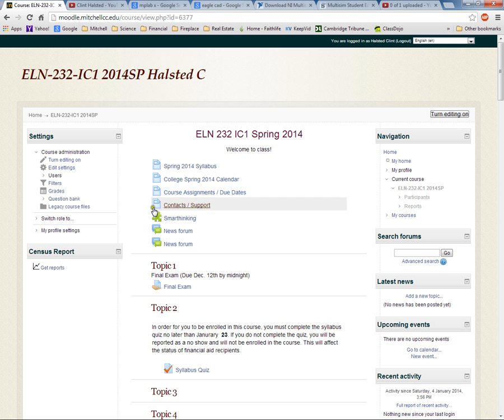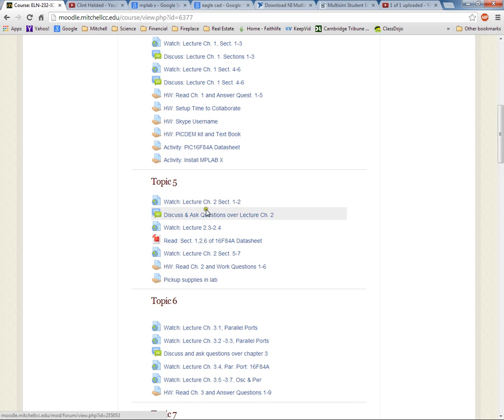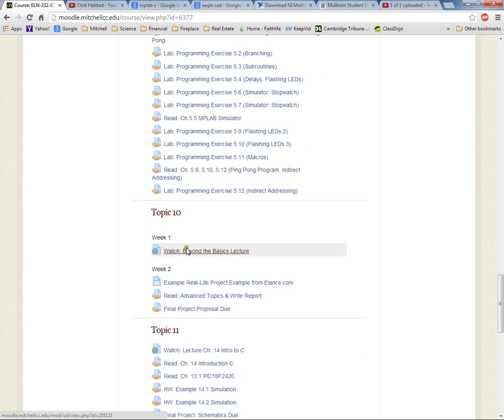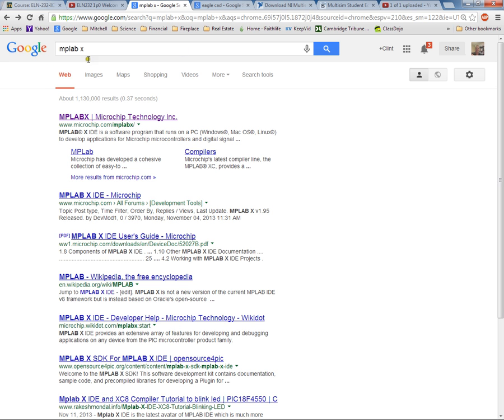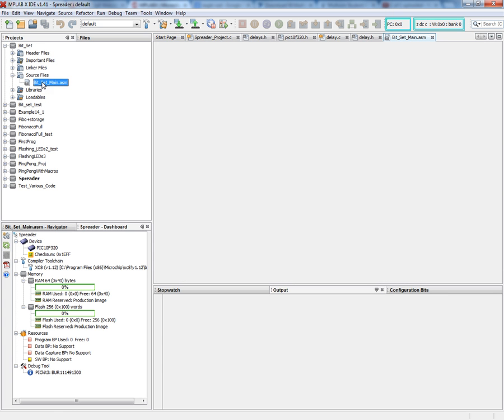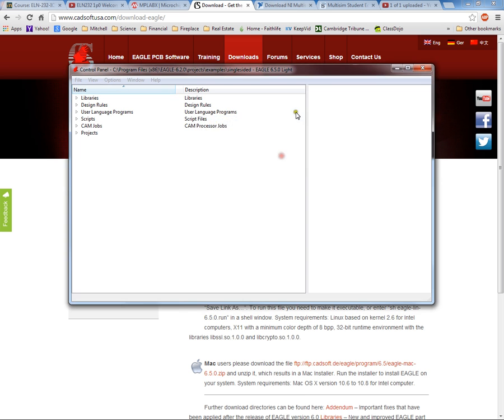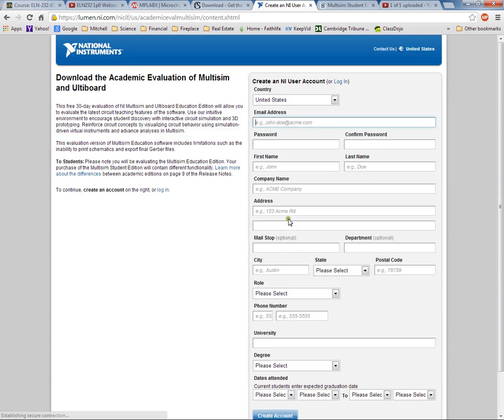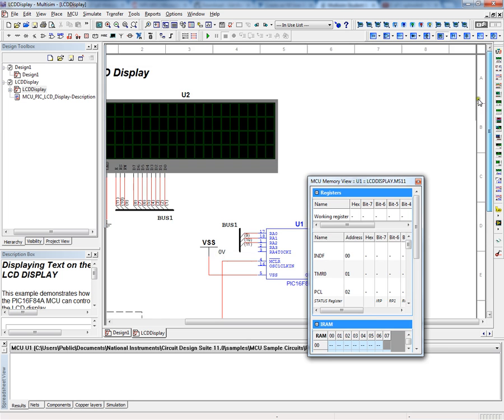ELN232 Microprocessor Software- Adjunct Training